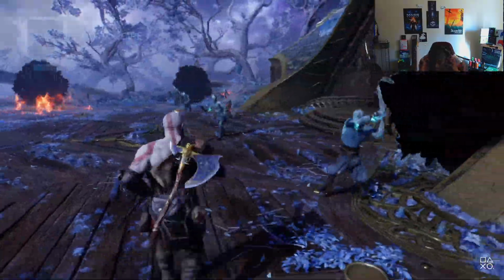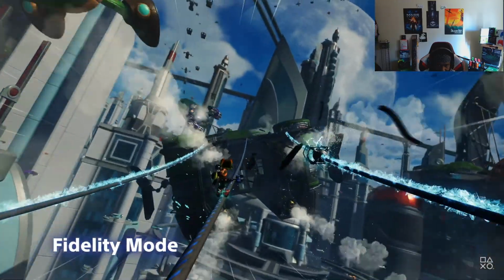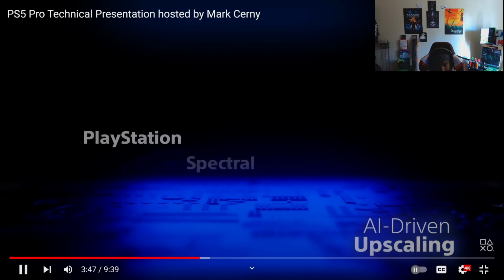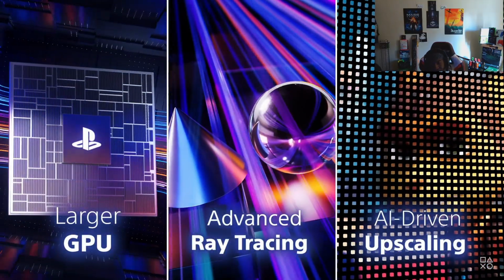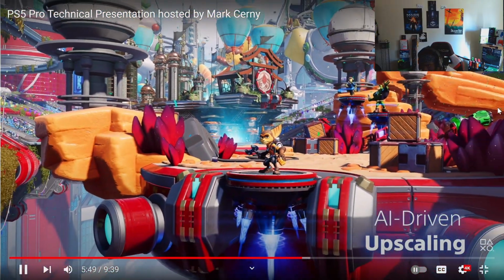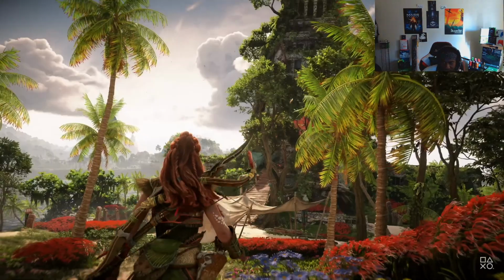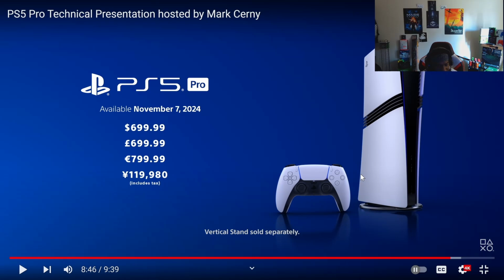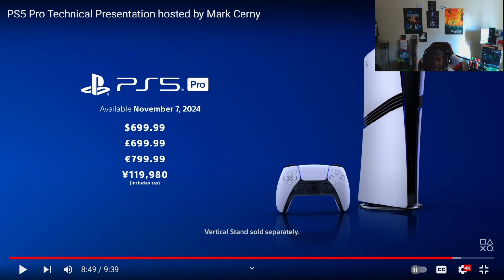The Ps5 Pro Is Another Miss For Playstation